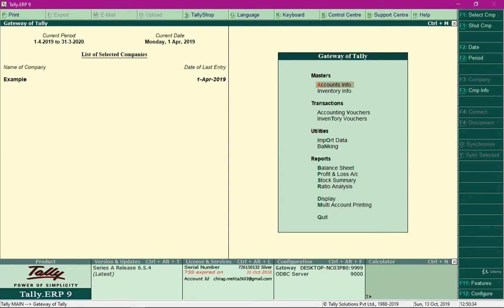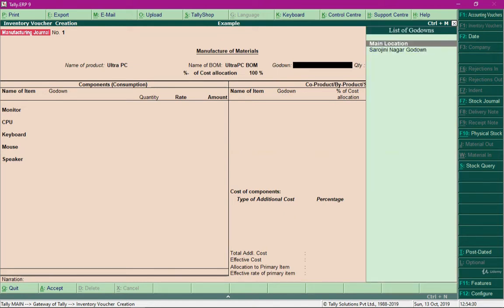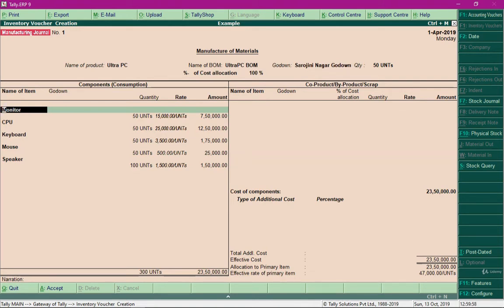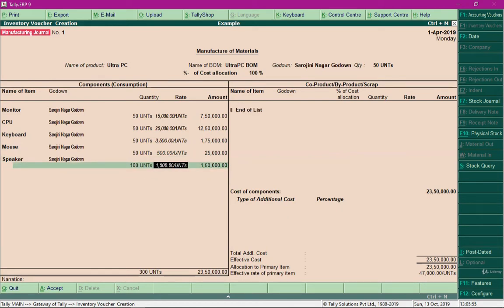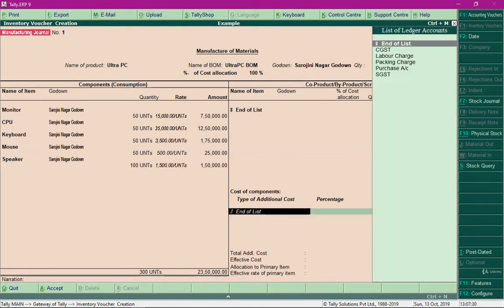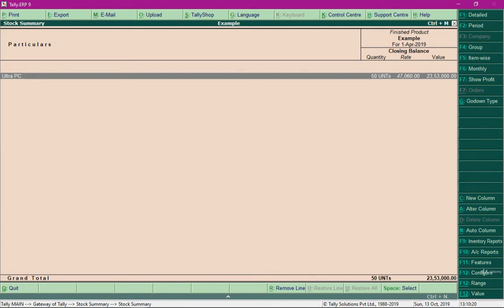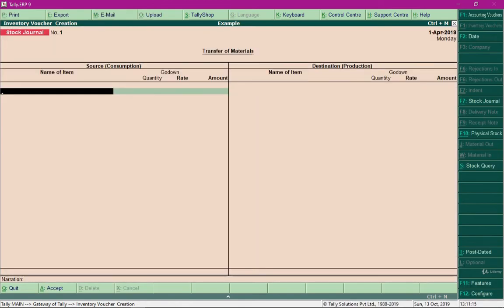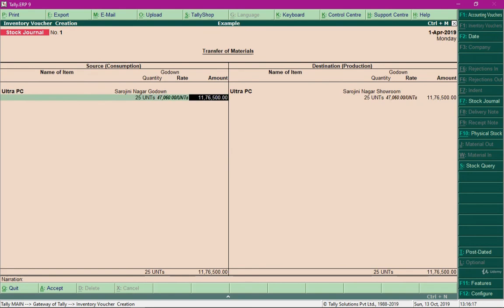2 Bill Of Material Continued